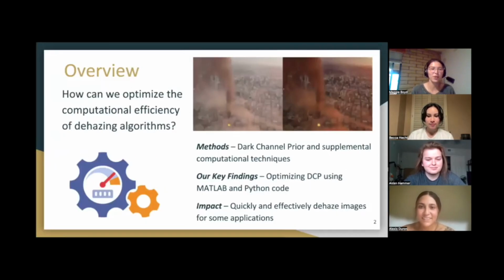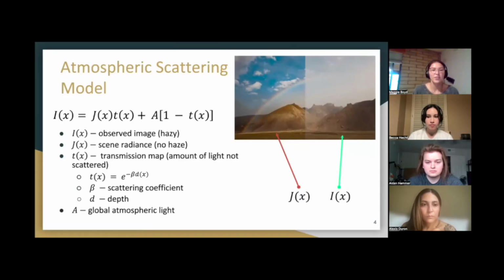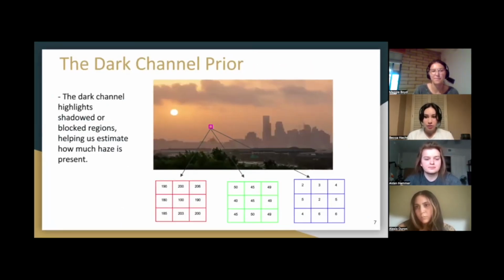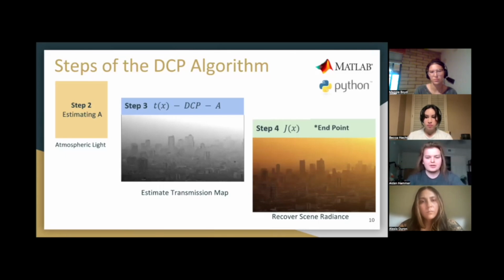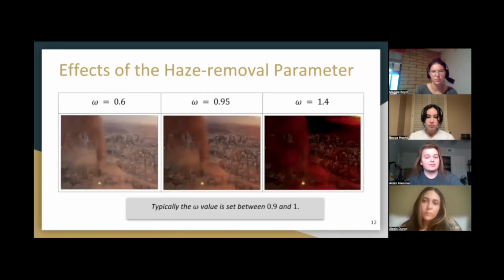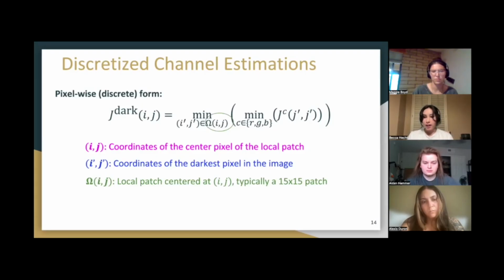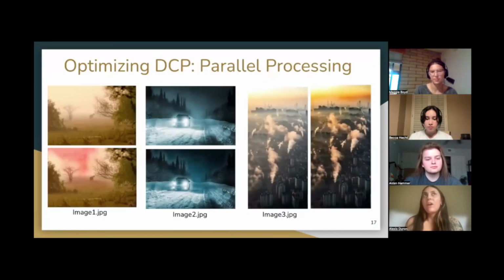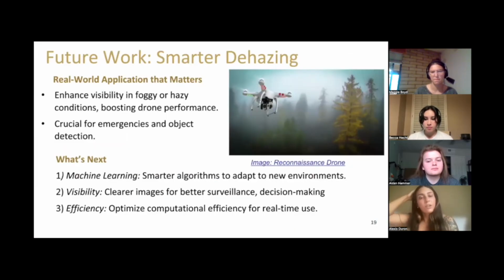Image Dehazing Research: Student-Led Project Giving Back to Future Scientists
**If you’re a student curious about research, this video is for you!
This video was created as part of the CURM Give-Back initiative to inspire other students interested in math and science research. Through the Center for Undergraduate Research in Mathematics (CURM), a student team from Paradise Valley Community College (Phoenix, AZ) explored the mathematics and computer science behind image dehazing using the Dark Channel Prior method. This presentation serves as their Give-Back to the community—an opportunity to share their research with fellow students, particularly those considering pathways in STEM.

Under the mentorship of PVCC faculty member Dr. Raquel Lopez, the team engaged in a year-long undergraduate research experience that culminated in a conference presentation and research manuscript. They collaborated with Dr. Malena Español and her research group at Arizona State University. This project highlights the impact of collaborative learning, undergraduate research, and cross-institution mentorship. We hope this video encourages more students, especially those at community colleges, to explore research opportunities, ask big questions, and find a sense of purpose and belonging in STEM. Research isn’t just for university labs; it begins with curiosity, collaboration, and the belief that every student has something valuable to contribute.

Research References: Please contact Dr. Lopez